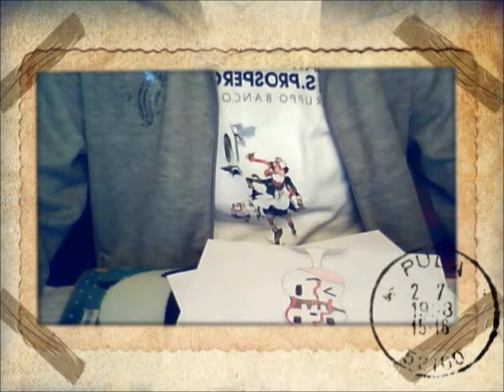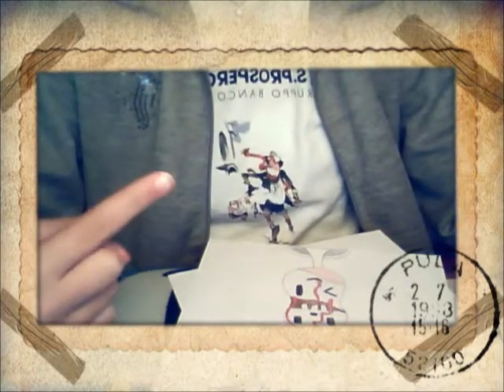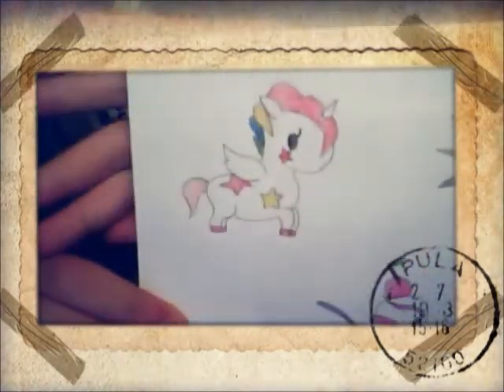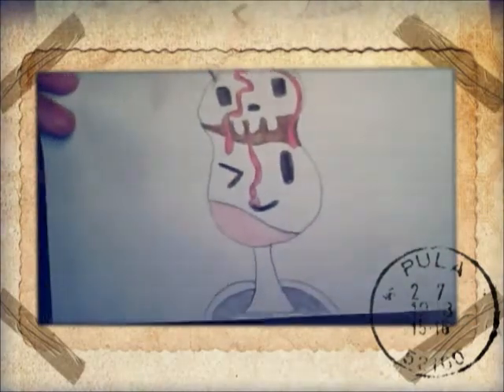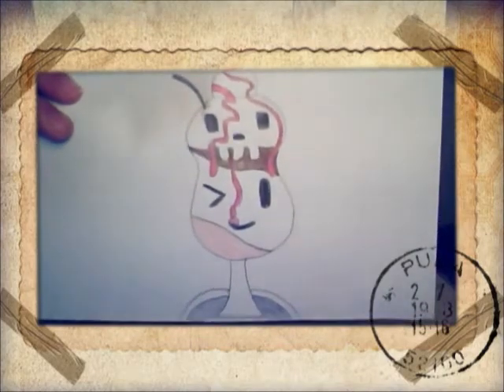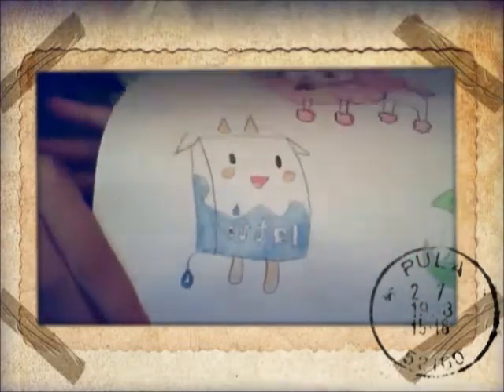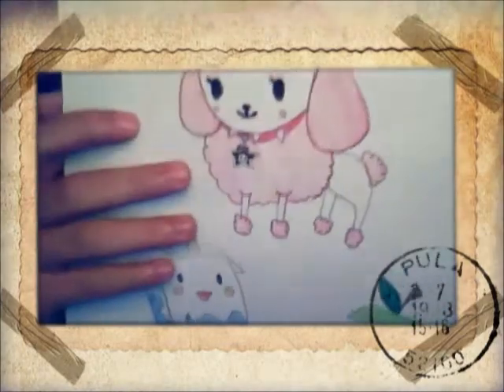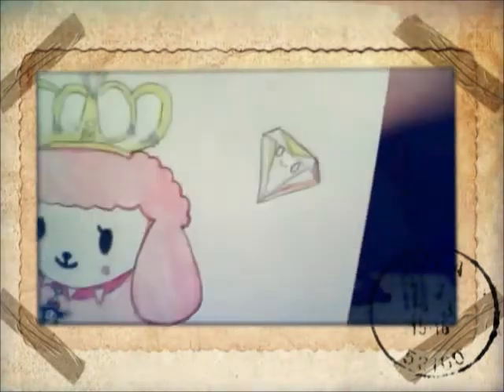2nd entry for houzofinkhouston's contest! (drawings)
this is my entry for the drawings category! I hope with all my heart that u love my entries! I also hope that i win because the prizes are amazing and very very very cute!